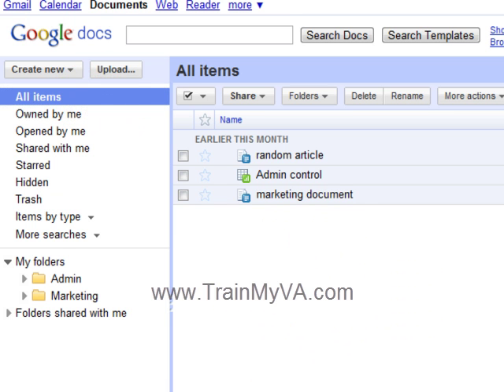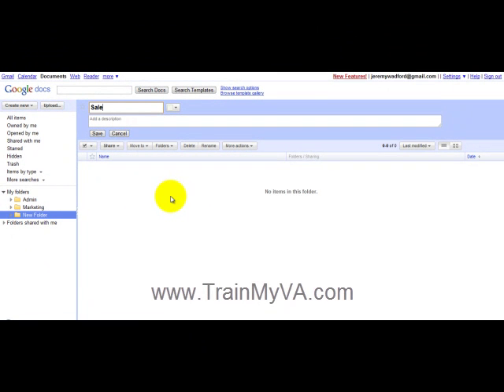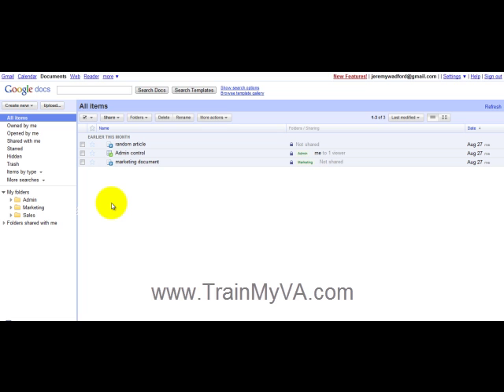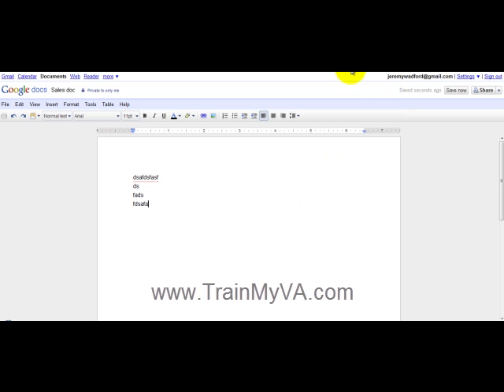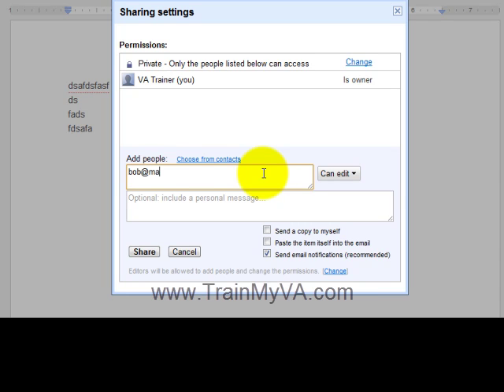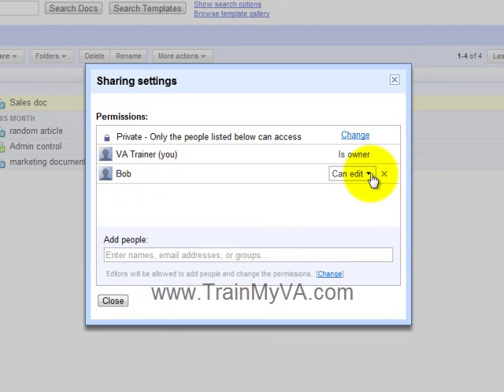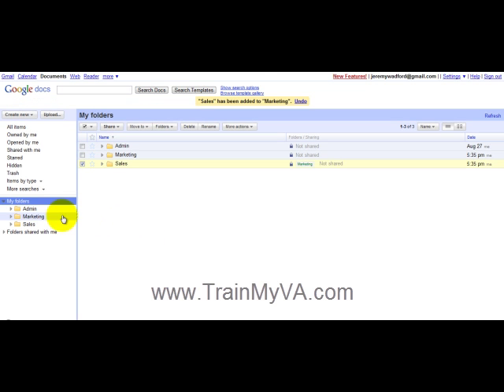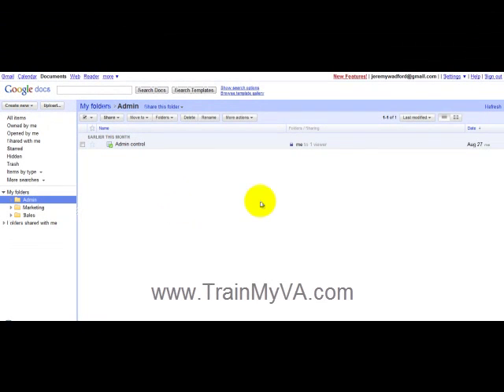01. How to use Google Docs